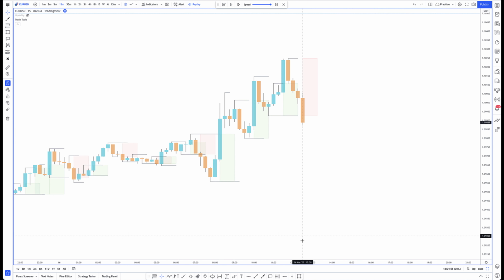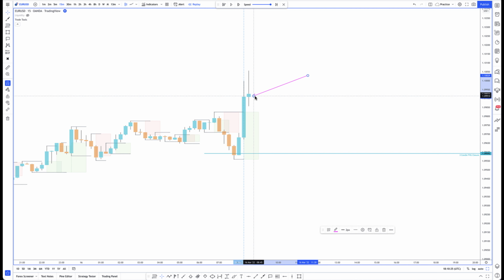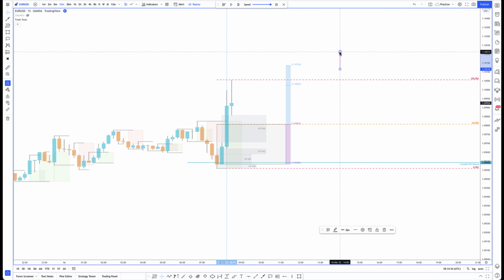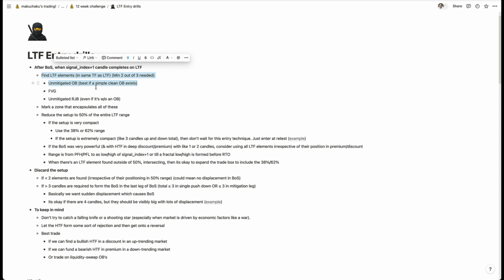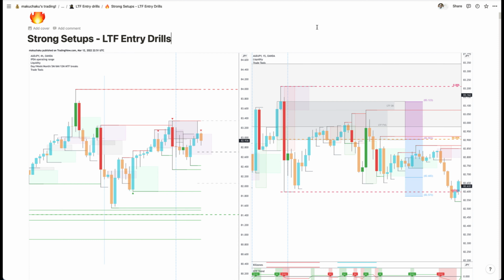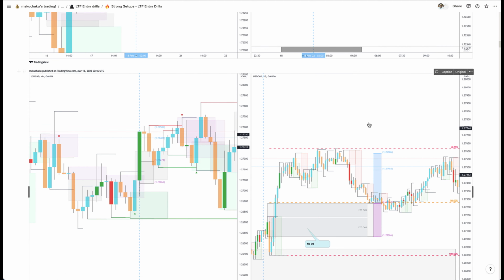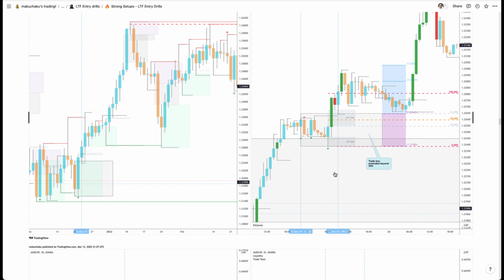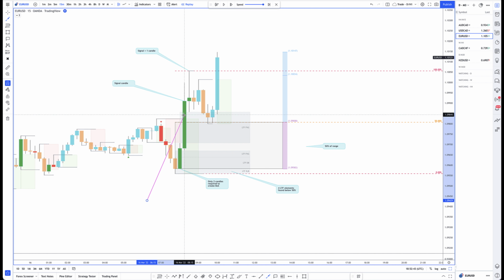[Part 6] Very profitable LTF entry technique for ICT Breaker Blocks (Market Maker Buy Sell Model)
This new LTF entry technique for ICT Breaker Blocks (Market Maker Buy Sell Model) is based on ICT 2022 mentorship videos.